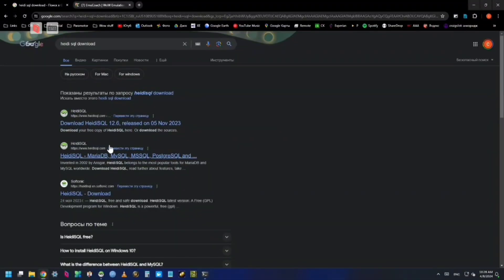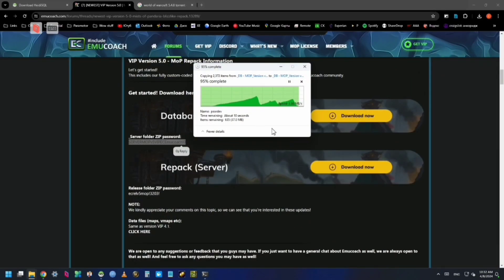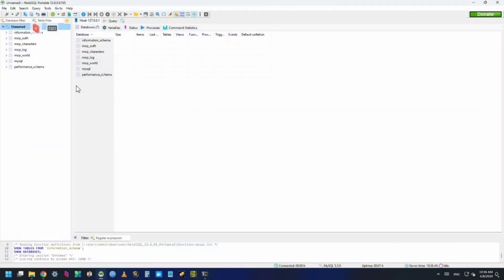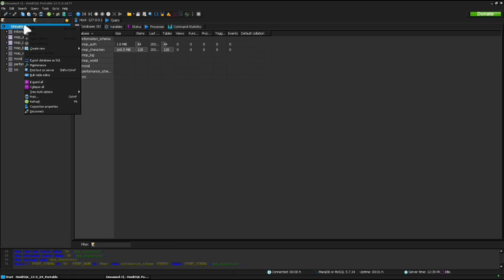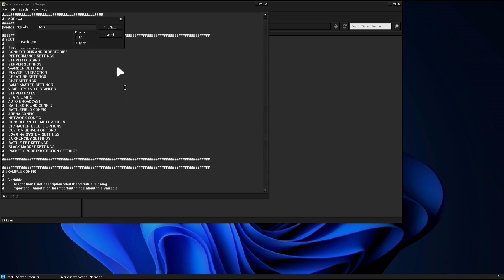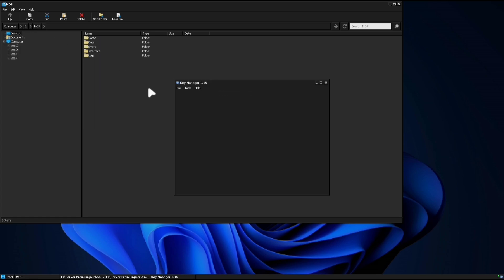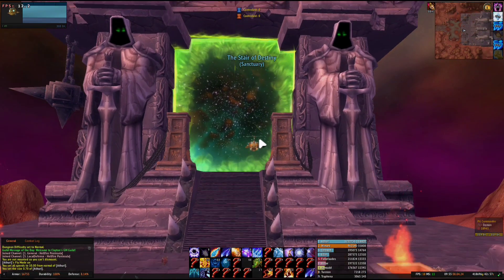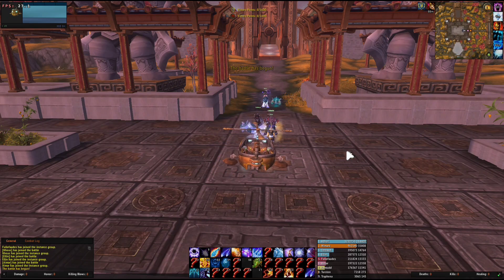Winlator FULL Tutorial on How to Setup Offline World of Warcraft Server on Android W/Player Bots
It is also worth noting that performance is much better when not using Dex and at lower resolutions, play around with the settings and you can get 60-120 FPS depending on what is going on.